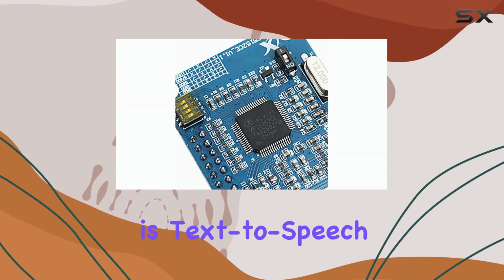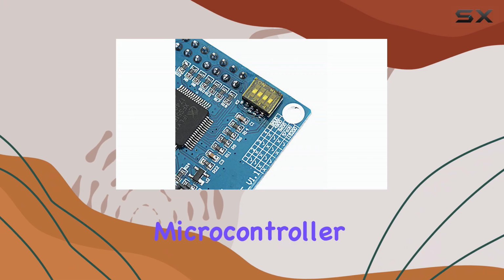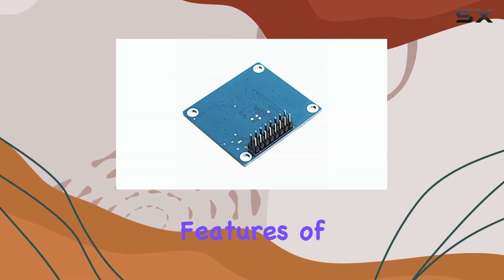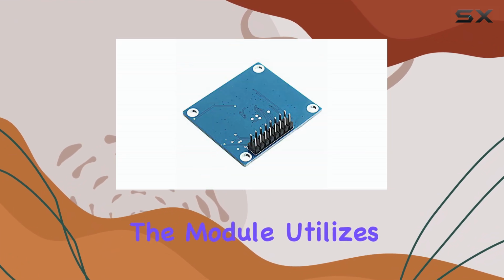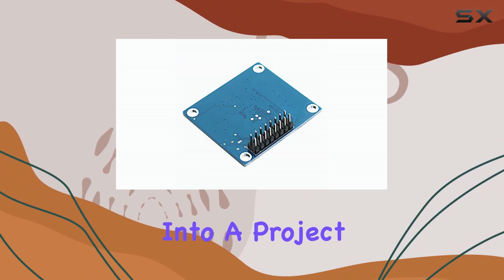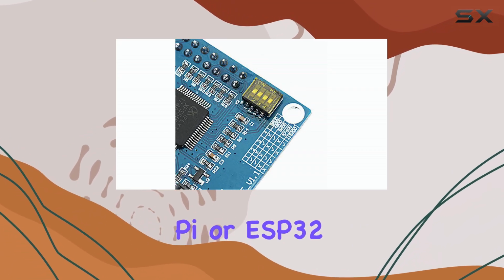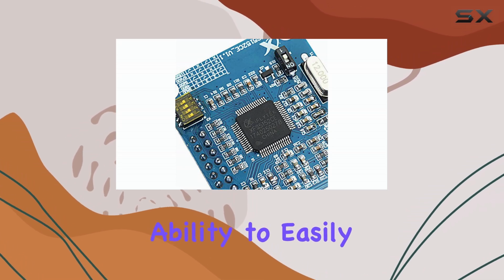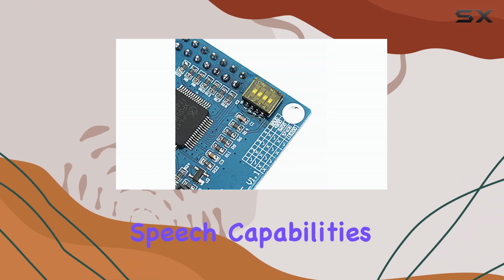XFS5152CE TTS Module: Amazing Voice for DIY!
0:00 Intro
0:06 Review

Things that we mentioned in this video:
1Pcs XFS5152CE Speech Synthesis : B07PJB87PJ